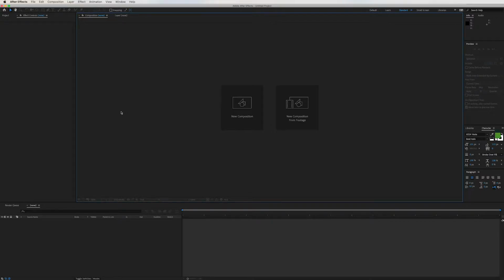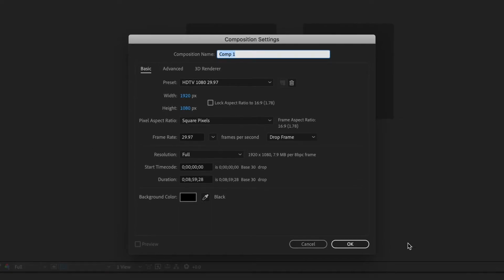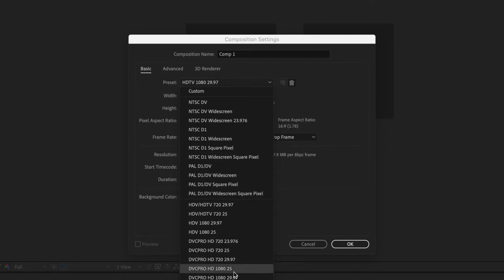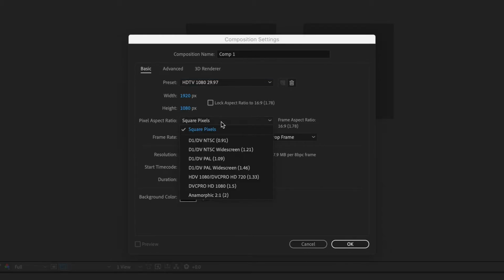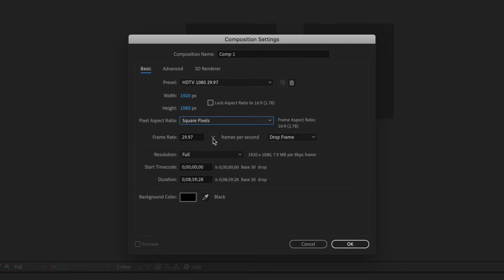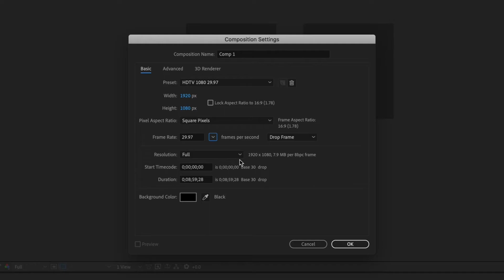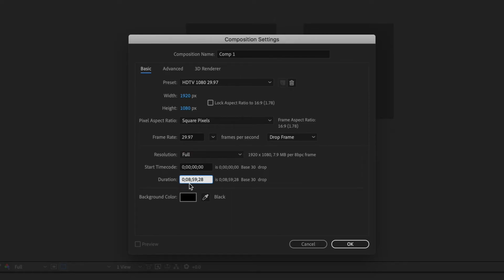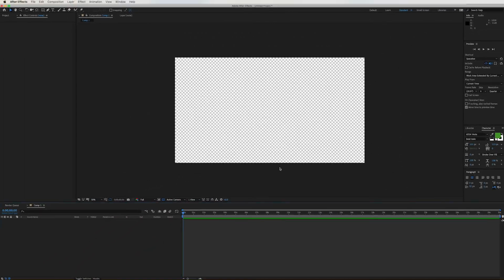MPT-Getting Started in After Effects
Viewer will learn how to start a project in After Effects.